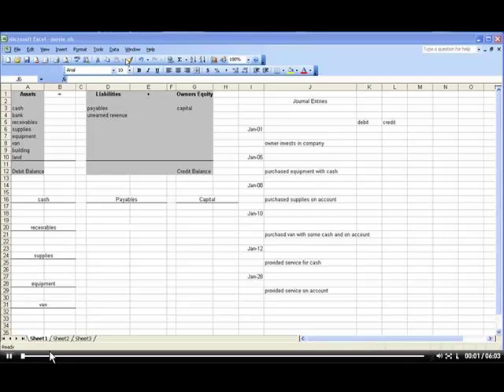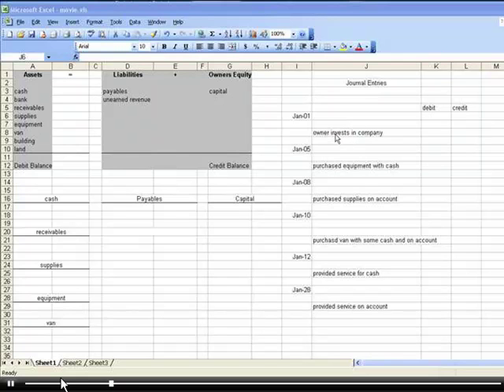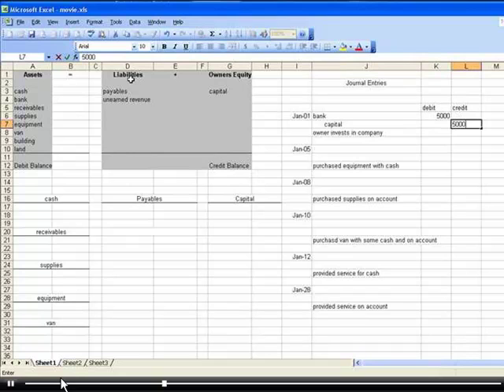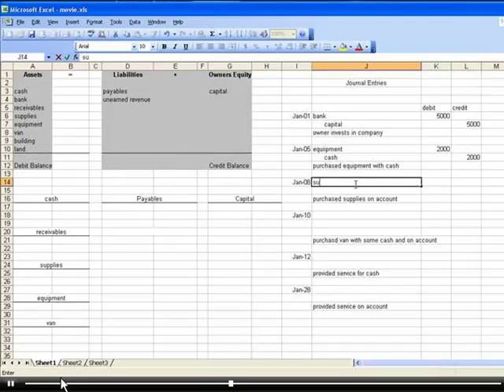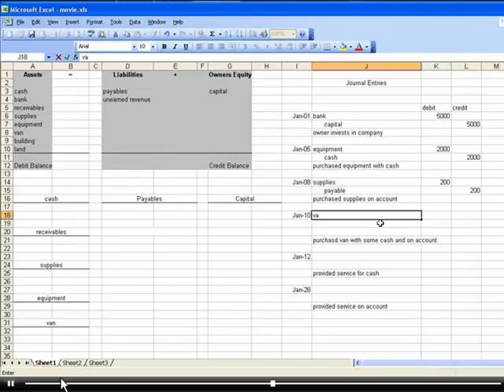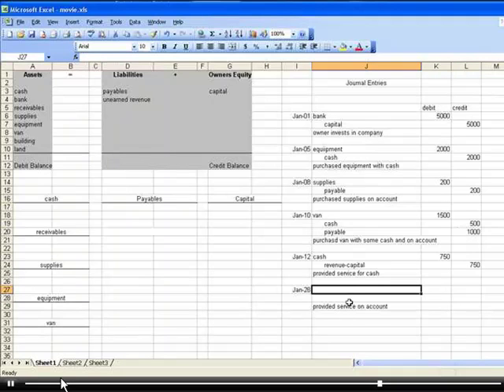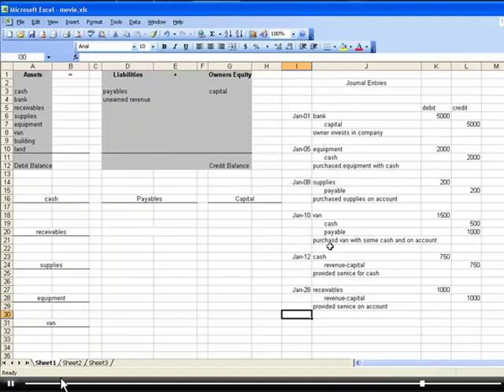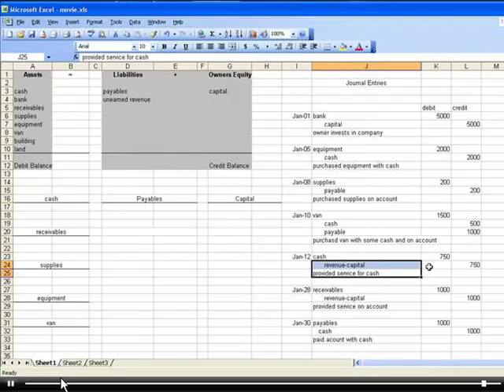accounting: journalizing part 1